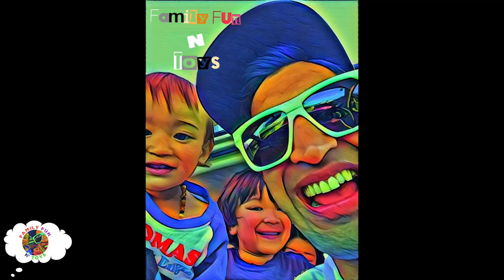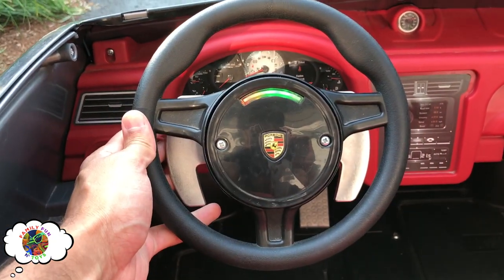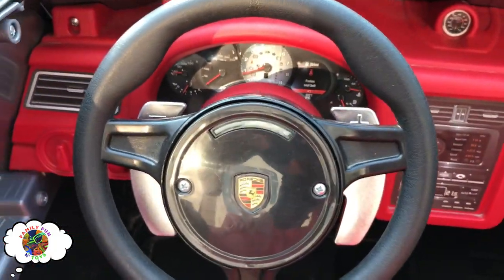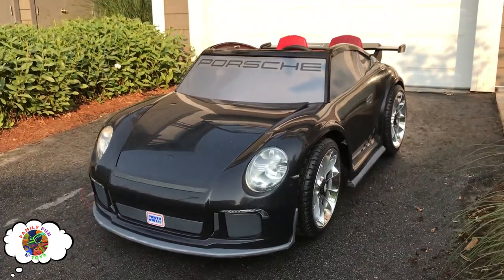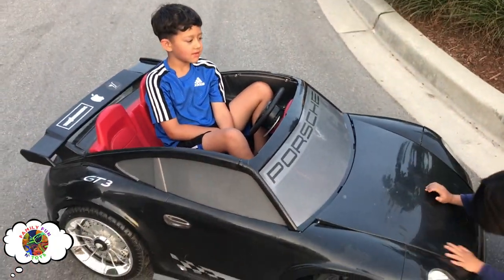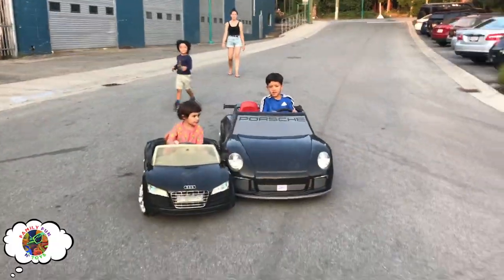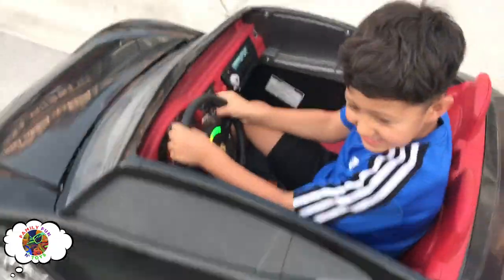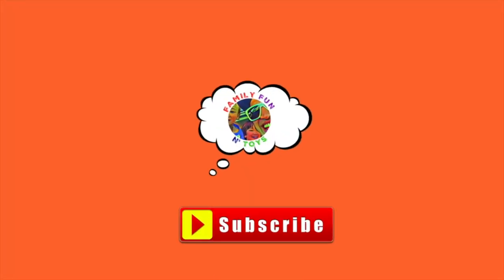Power Wheels Porsche 911 GT3 Review and Amazing Demo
In this episode.  We do a quick review of the Power wheels Porsche 911 GT3 Ride on Car. After the review the real fun starts and we test it out.